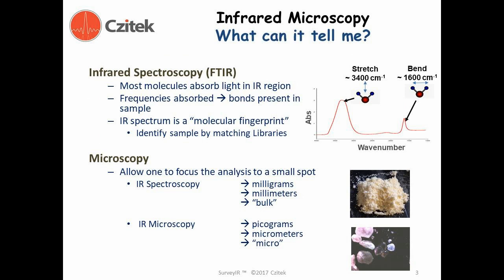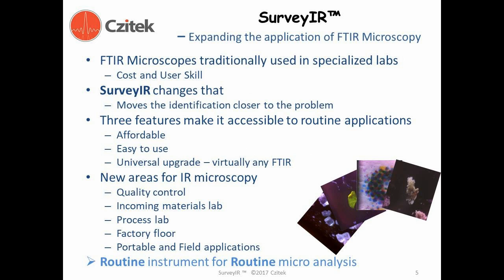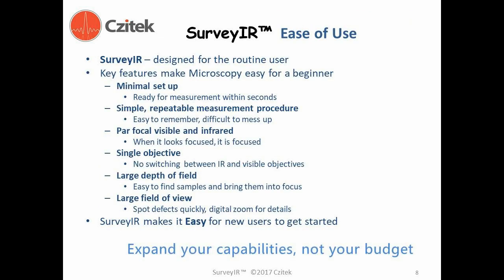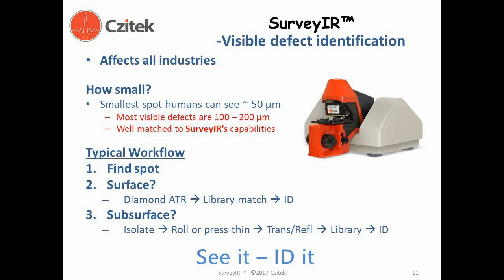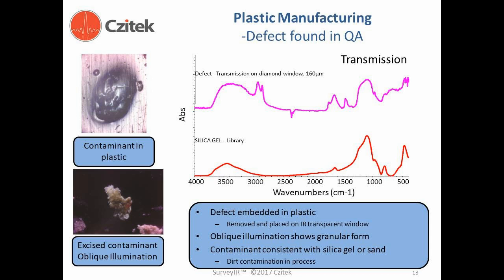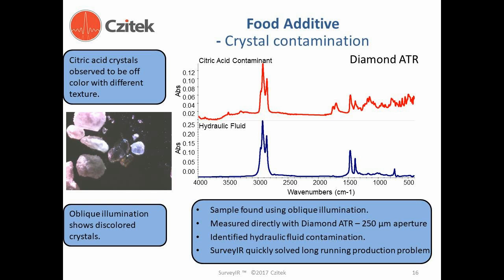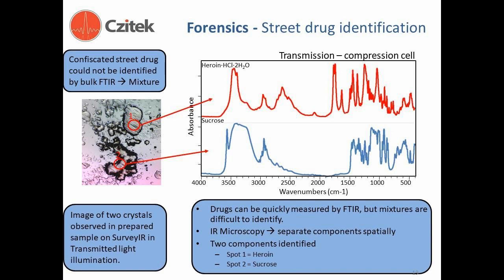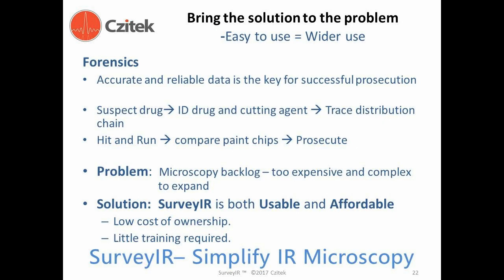Czitek SurveyIR FTIR Microspectroscopy Accessory on demand Webinar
A presentation on Czitek's SurveyIR FTIR Microspectroscopy accessory. The presentation includes a description of the technology, a demonstration of a sample analysis, and example applications and use cases.